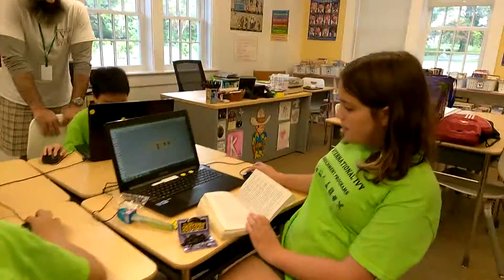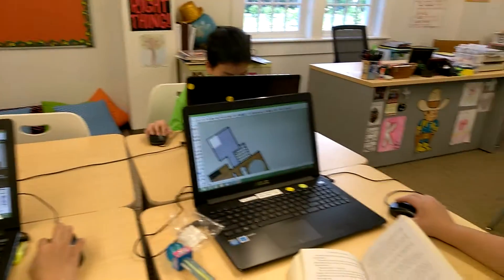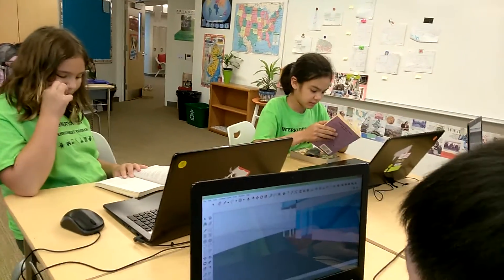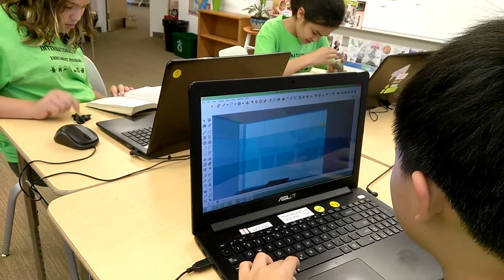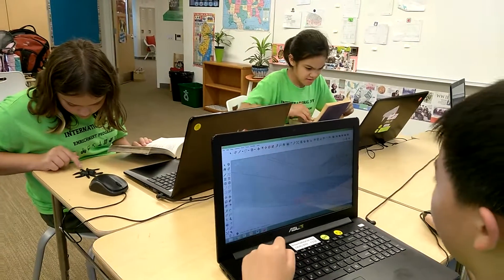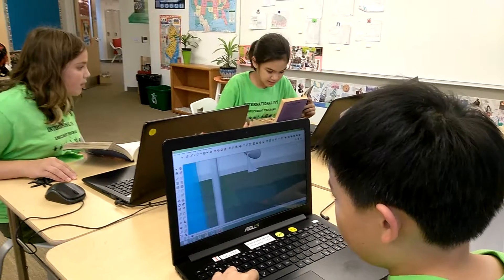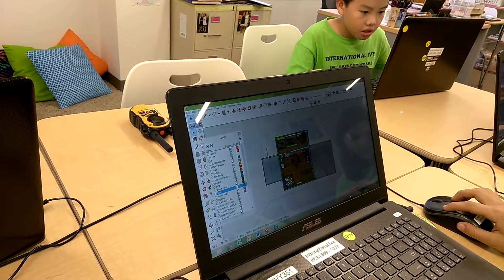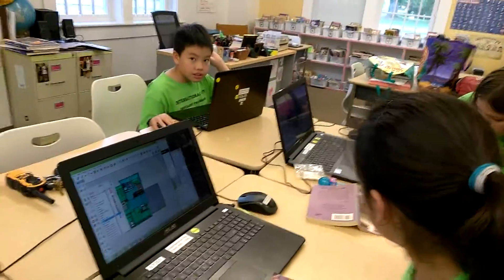Interior Design Dream Homes